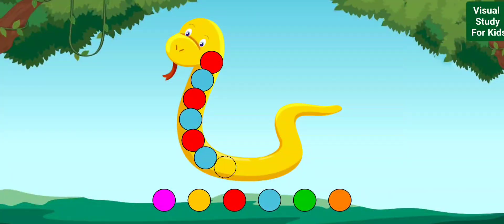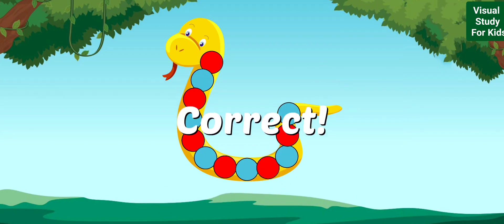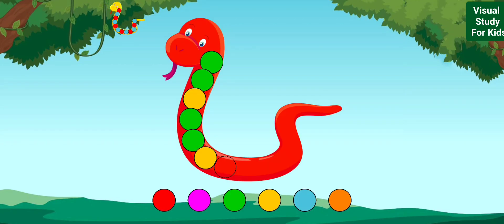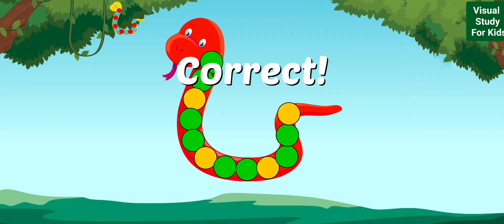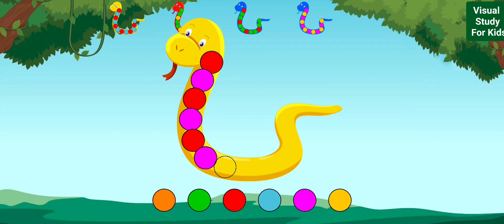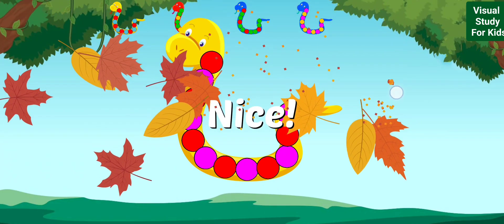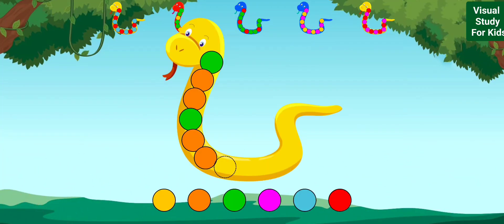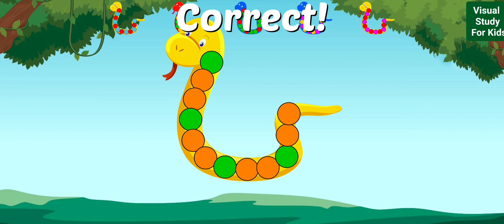Amazing Patterns for Kids! | Learn with Fun Examples and Activities!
Patterns are a sequence of shapes colors or objects repeating in a specific manner. They also include repeating status that form a particular design or decoration. This video is designed to help you discover the amazing patterns that surround us. Do you ever observe that some things simply seem to match perfectly? There to life seems to be very relative whether zebra has stripes or polka dots on your best shirt or maybe in tiles arrangement on the floor.
We will explore together amusing things from nature e.g. the dots on ladybird beetles (Coccinellids).☺ Together with this we will make new interesting designs by drawing or using different materials like colored peppers glue sticks etc. Moreover there will be an exciting pattern-based play activity towards the conclusion where your task is to predict the third stage step by choice!
Please make sure to join the use of our markers and your creativity have fun and enjoy the world of patterns. 🚀🔔 Wait for us in the video clip.